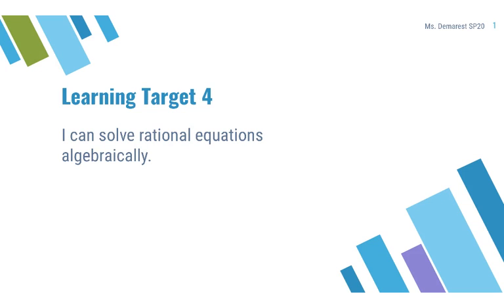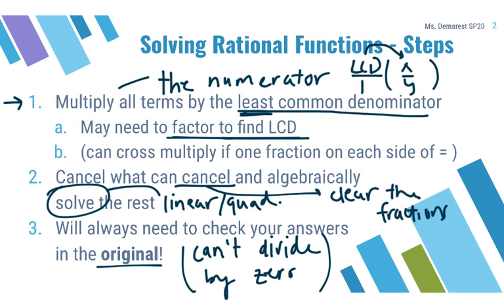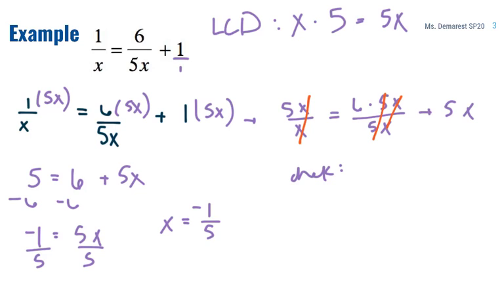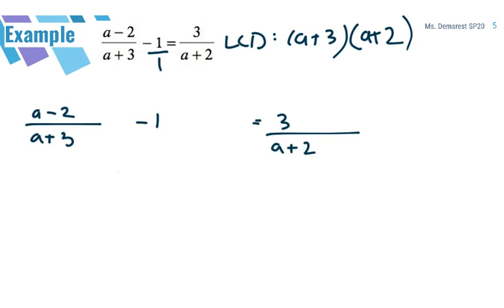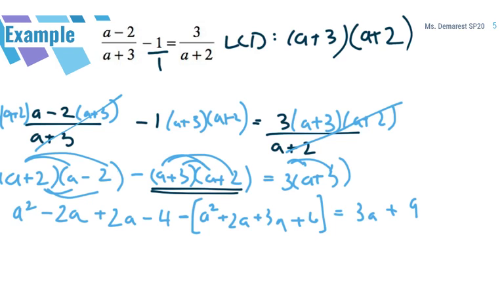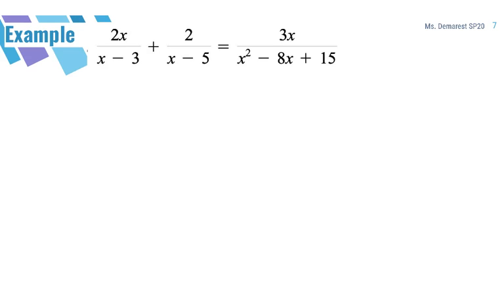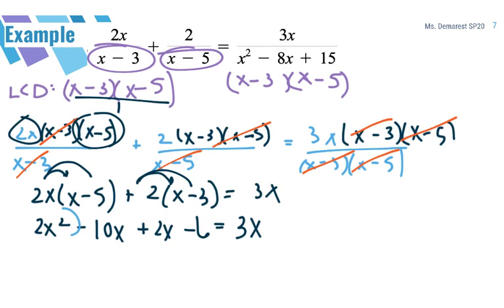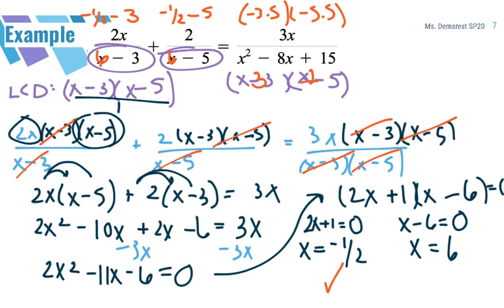Solving Rational Equations Examples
U3LT4